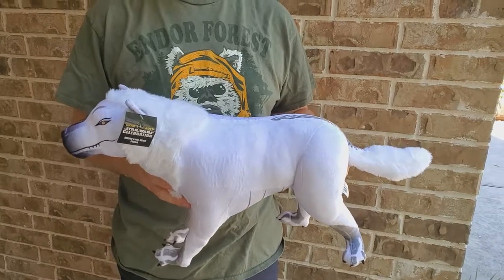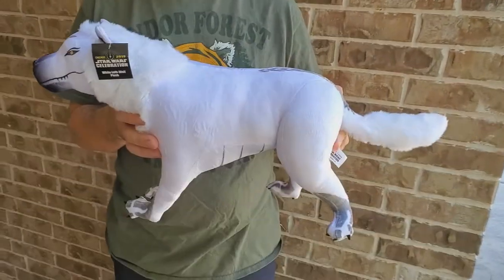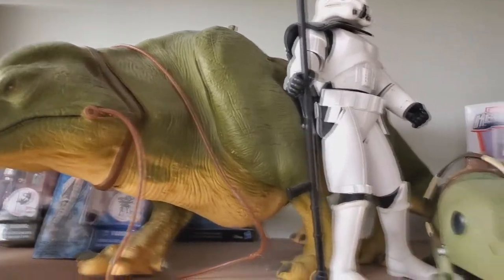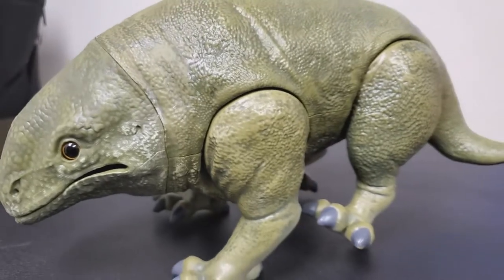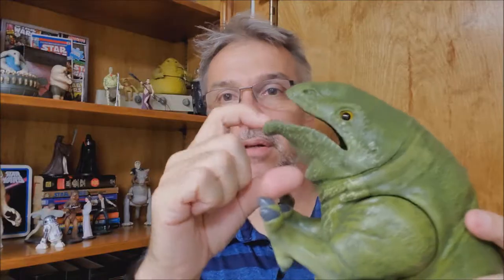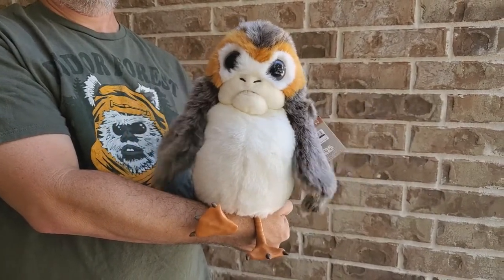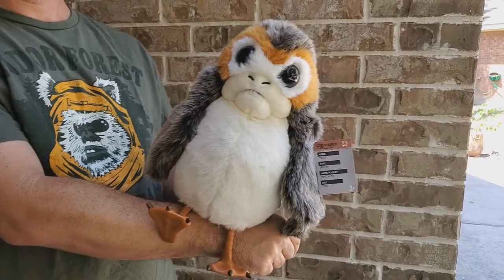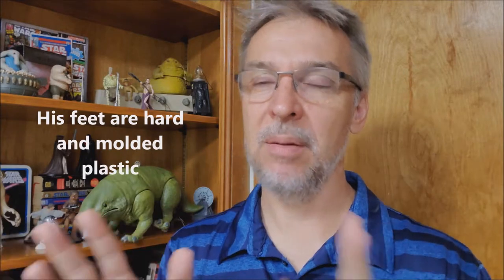Star Wars : The Loth-Wolf, Porg Puppet and Dewback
Toys from Celebration
Toy's from Galaxy's Edge
Disneyland Galaxy's Edge Toys
Star Wars Toys Unboxing

Rise of Skywalker
The Mandalorian
Jedi Fallen Order